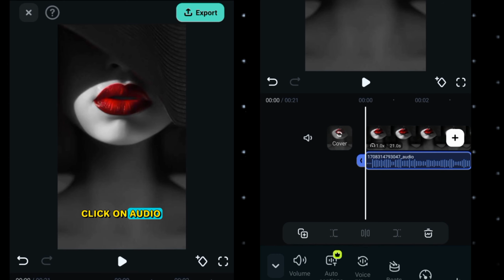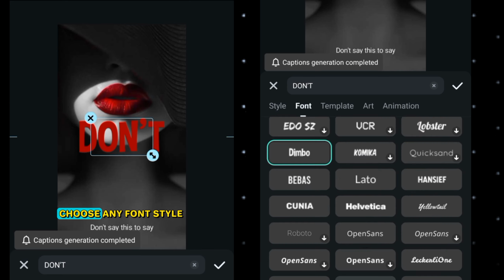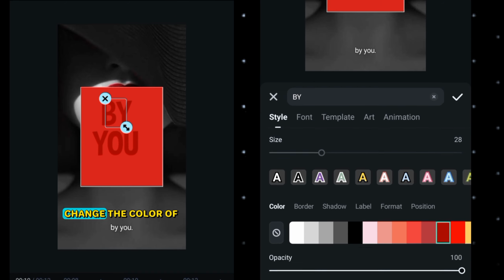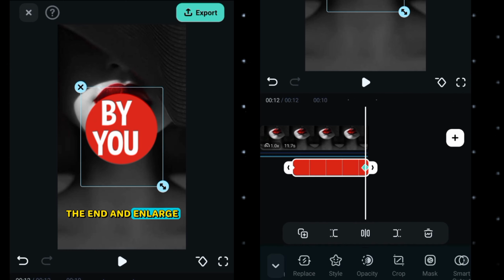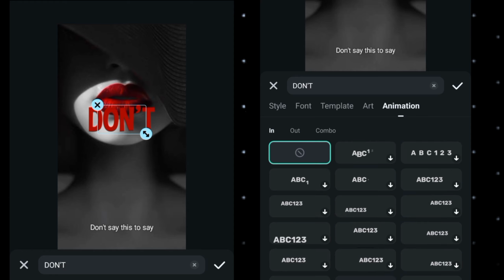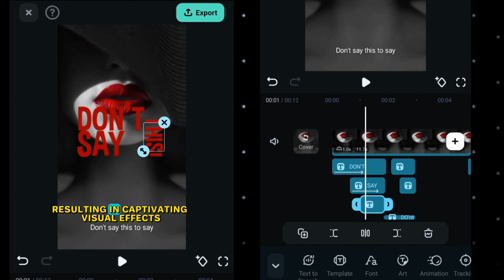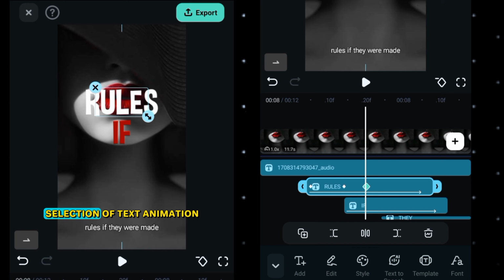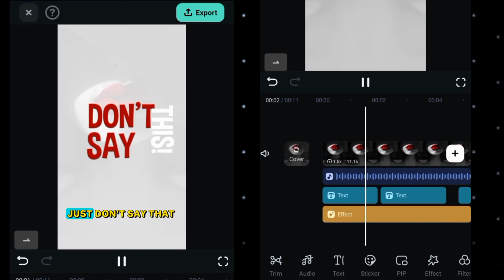Animated Text Edit In Filmora Tutorial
Understand the concept of animating your text to give your videos and clips for creativity with this tutorial. Look how easily you can do such animations in Filmora app.